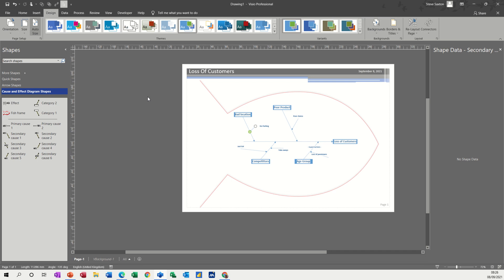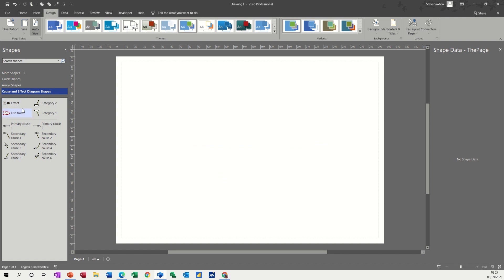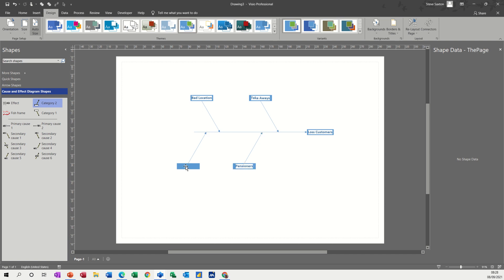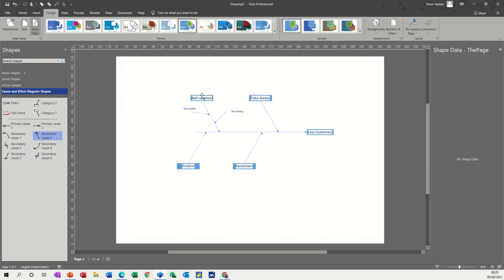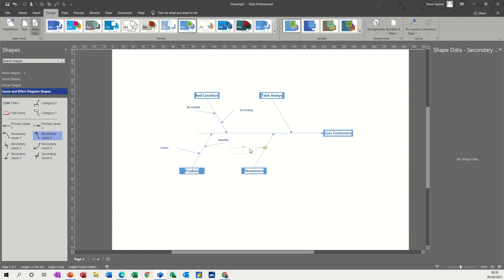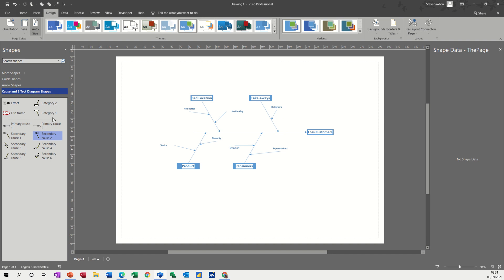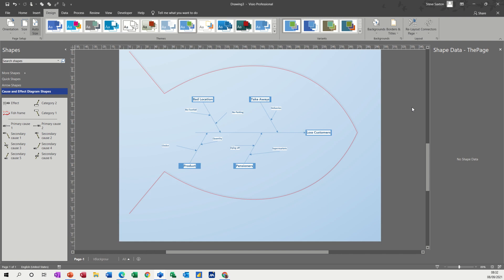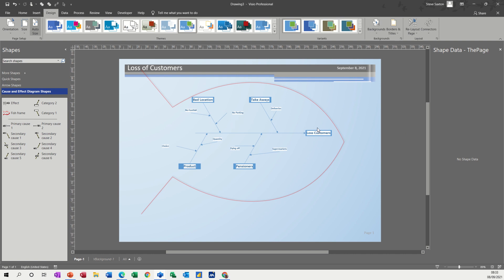Uncover the blueprint for building a cause and effect diagram in Microsoft Visio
This video explains how to create a cause and effect diagram in Microsoft Visio. Cause and effect or tree diagram. The tutor explains how to add a cause and effect diagram to Microsoft Visio. The tutor demonstrates how to access the template and add an effect with the primary and secondary causes. The tutor explains how to add a fish frame to the whole diagram and how to add a background and title. This is a Microsoft Visio tutorial, covering cause and effect, fishbone,
ishikawa diagram, and background with titles. Uncover the blueprint for building a cause and effect diagram in Microsoft Visio